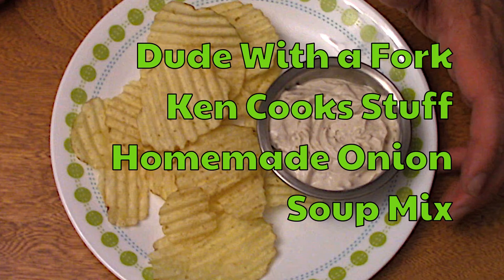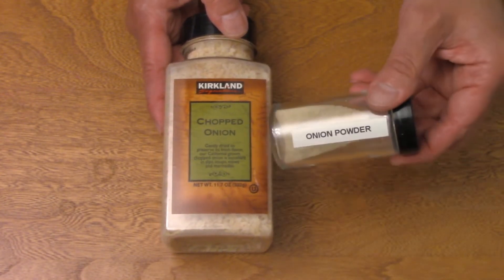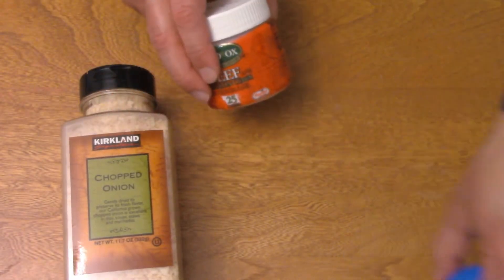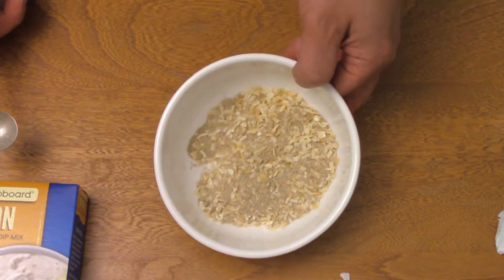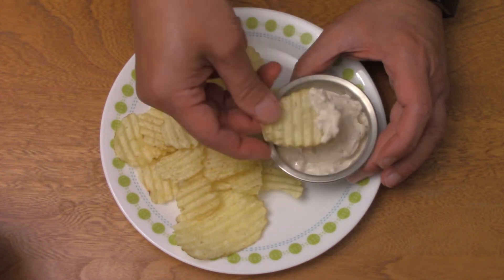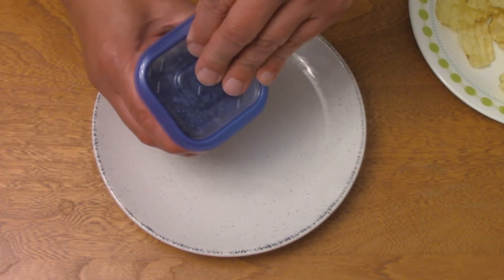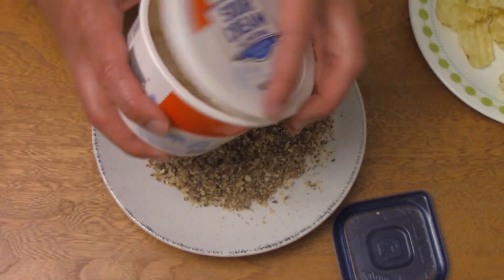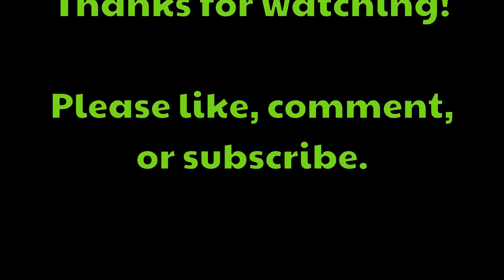Homemade Onion Soup Mix — Save money with pantry ingredients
Hello everybody!

You can stop buying those packets of onion soup mix, by making your own with ingredients you already have in your pantry. I do actually make this all the time, and the chip dip is terribly addictive. Good for your budget, but not for your waistline.

For a printable version of this recipe, visit my